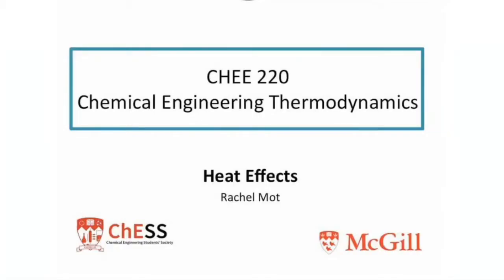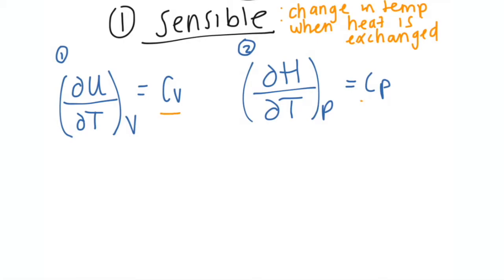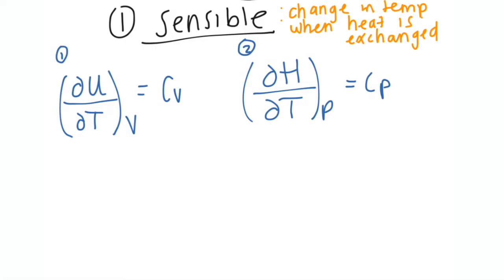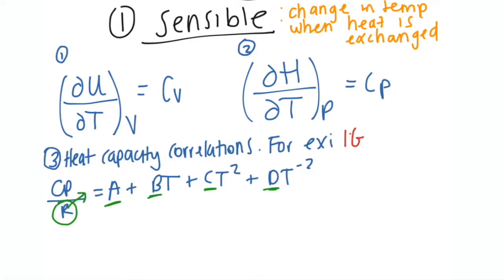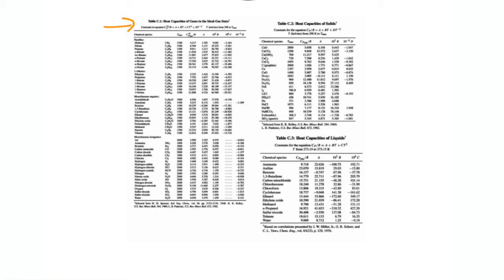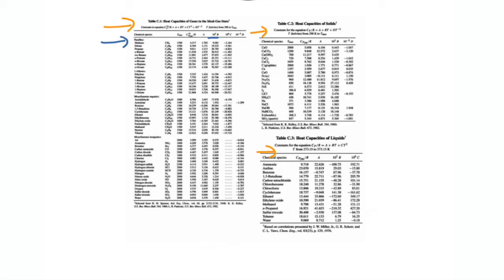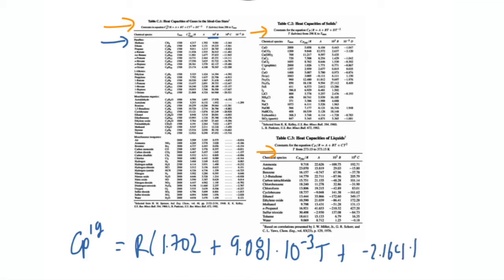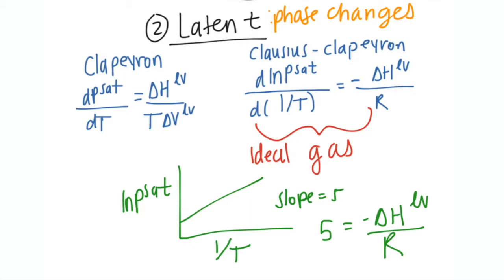Heat Effects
0:46: Sensible heat (heat capacity)
7:30: Latent heat:
-Clapeyron
-Clausius Clapeyron
-Riedel
-Watson